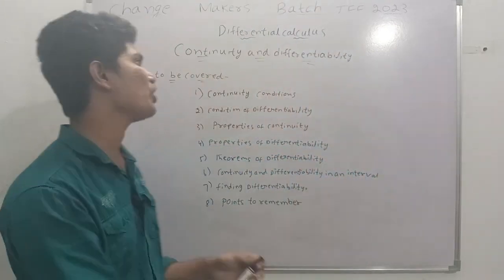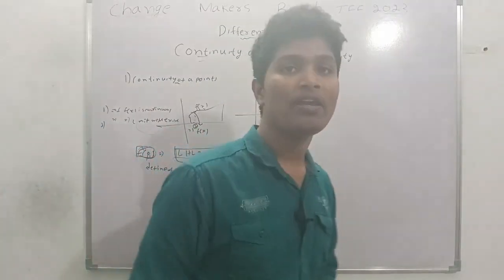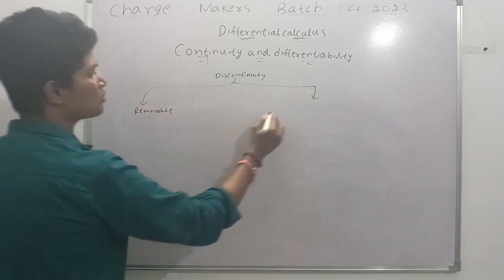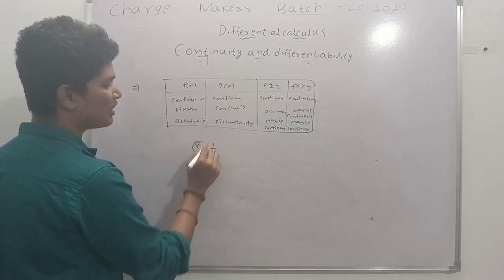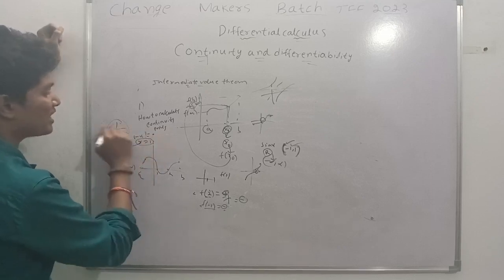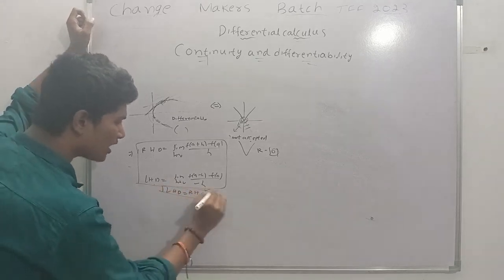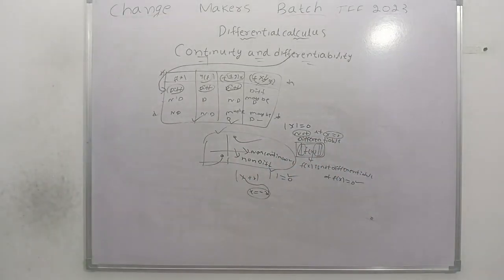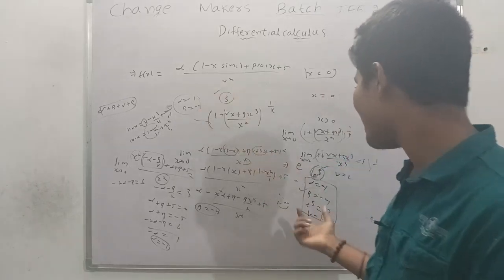JEE 2024 : Continuity and Differentiability one shot | ELEVATE BATCH 2024 |Must watch video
In this Video I have discussed  Continuity and Differentiability   one shot for JEE 2024 from Basic to Advanced level Notes is Available in telegram channel link is given in the description.
 we have  launched  a FREE batch by the Name ELEVATE BATCH JEE 2024.
In this Batch you will every chapter from Basic to Advance Level Complete syllabus will be covered for JEE 2024 students. Lecture planner is given in the telegram channel link is given in the description